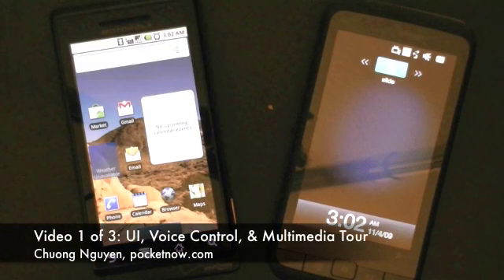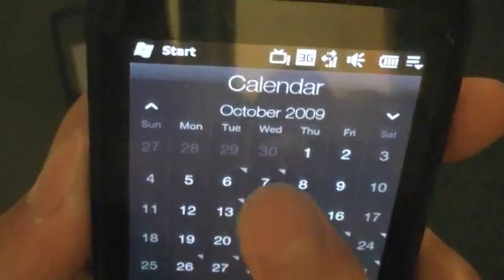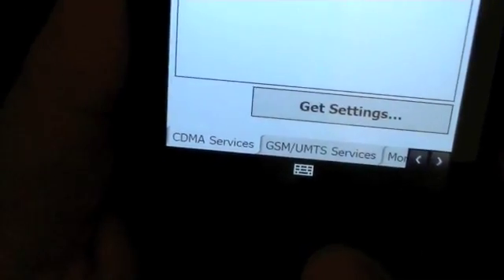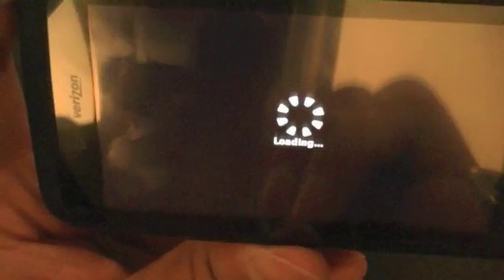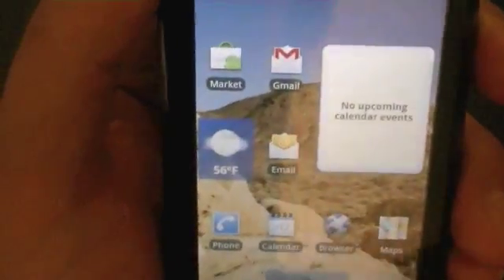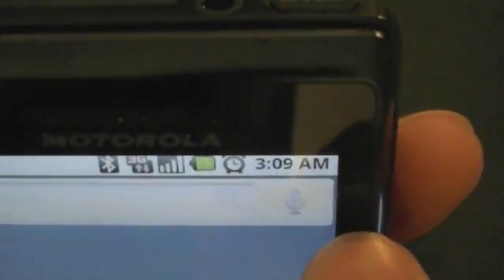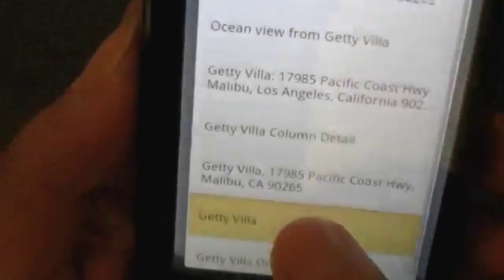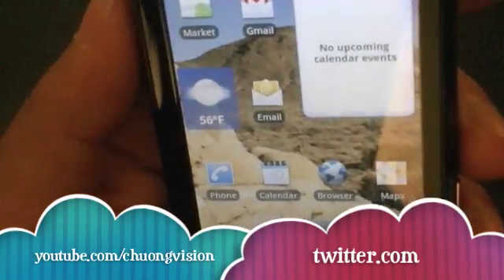Droid Android 2.0 v. Windows Mobile HTC Imagio Pt. 1 of 3 | Pocketnow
The first of 3 parts for beginners comparing the user interface, voice control and multimedia features between Android 2.0 and Windows Mobile 6.5 with HTC TouchFLO 3D on the HTC Imagio and Motorola Droid on Verizon Wireless